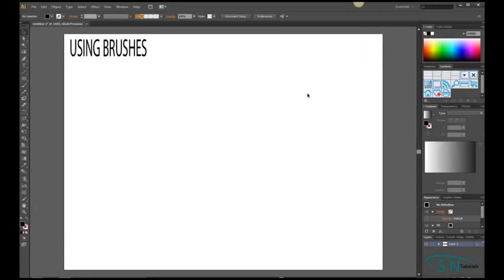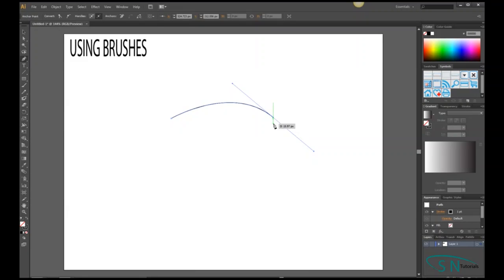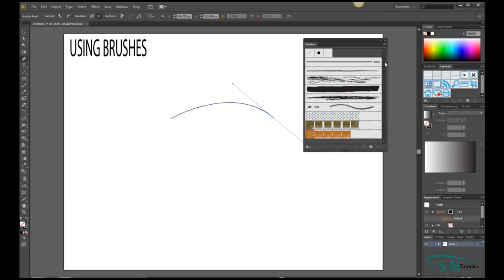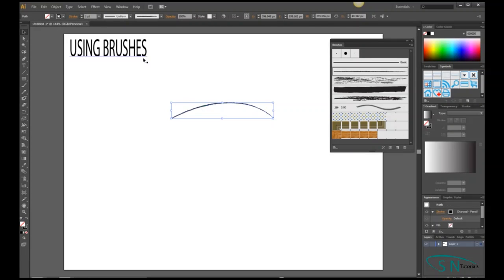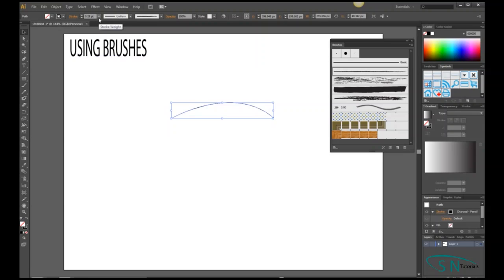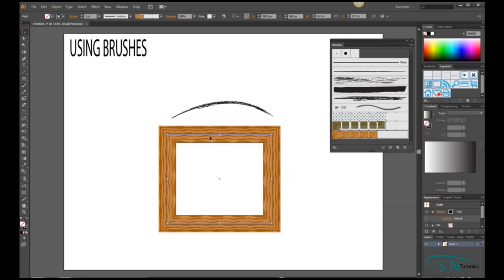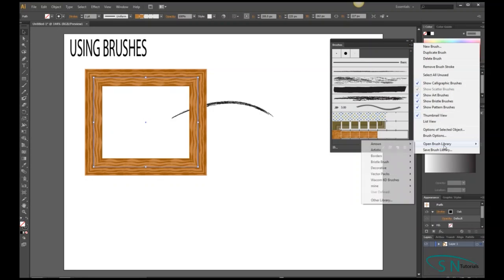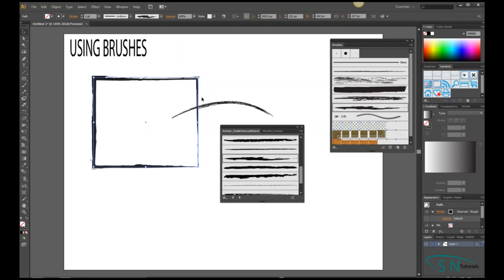AI Using Brushes 1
ADOBE Illustrator brushes